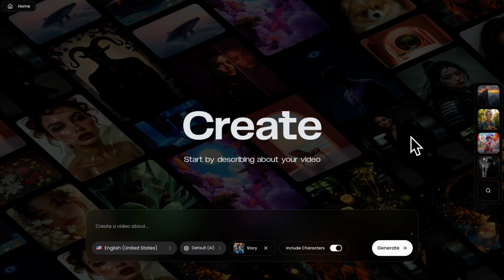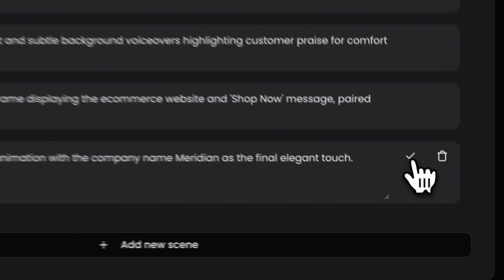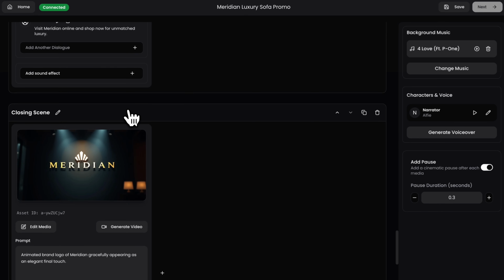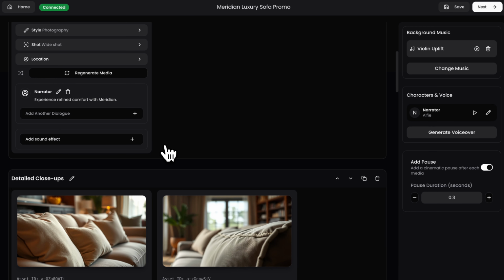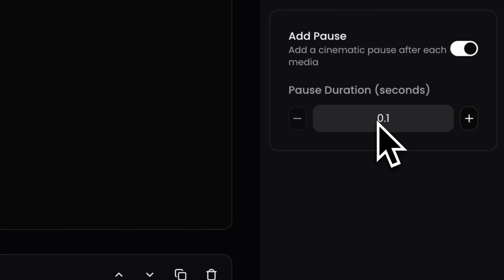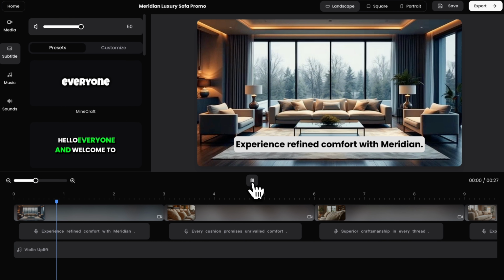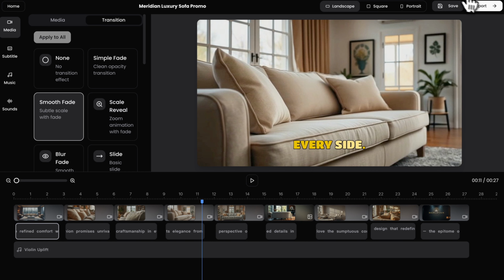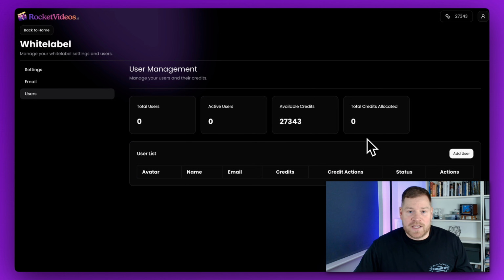I Created This Product Video in Minutes with AI (No Filming, No Editing)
I just created this full product promo video in minutes. No filming, no videographer, no voiceover, no editing. Just one AI tool called Rocket Videos.

In this video, I'm walking you through the complete process of creating a professional product promo video for a luxury sofa company - from initial prompt to finished video with music, voiceover, and visuals.

🎯 WHAT YOU'LL SEE IN THIS AI VIDEO CREATOR DEMO:
- Creating a luxury sofa company promo
- Full AI-generated scenes, voiceover, and music
- Editing individual scenes and customizing the video
- Scene-by-scene breakdown of the creation process
- Different video types available (story, explainer, tutorial, promo)
- Character consistency options for storytelling
- Export settings and final video quality

⏱️ VIDEO TIMESTAMPS:
0:00 - Introduction & Final Video Preview
1:01 - Starting the AI Video Creation Process
1:34 - Setting Up Your Video (prompts, language, video type)
3:00 - Generating the Content Outline
4:44 - Reviewing Generated AI Scenes
6:15 - Customizing Voiceover & Music
9:10 - Turning Scenes into AI Video
10:40 - Editing The Final Video
12:44 - Preview & Export Process
13:00 - Final Video Review
13:40 - Grab The Tool I Used (Lifetime Deal)

💡 VIDEO TYPES YOU CAN CREATE:
- Product promos (like this example)
- Educational content
- Tutorial videos
- Story-based content with consistent characters
- Explainer videos
- Real estate/property videos
- And more

🎨 CREATIVE CONTROL:
- Full scene editing capabilities
- Custom voiceover per scene
- Music selection and timing
- Visual style adjustments
- Multiple aspect ratios (landscape, square, portrait)

🔗 INTERESTED IN ROCKET VIDEOS?
If you want to create product videos like this for your business or clients, I've arranged a special deal on Rocket Videos. Check the link below for details.

📌 ABOUT THIS CHANNEL:
I'm Jamie, and I build real online businesses using AI automation. This channel shares the actual tools and workflows I use in my businesses - Troof.ai and BetaState community.

Got questions about creating product videos with AI? Drop them in the comments!